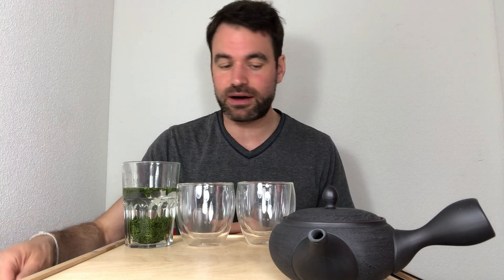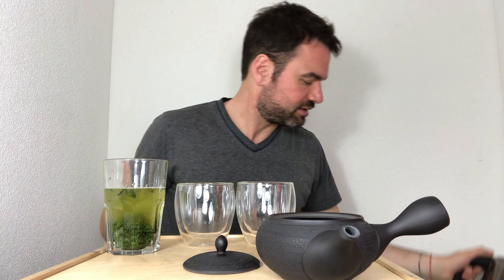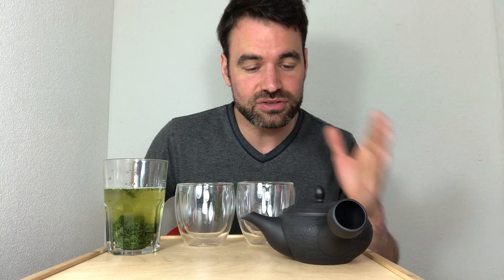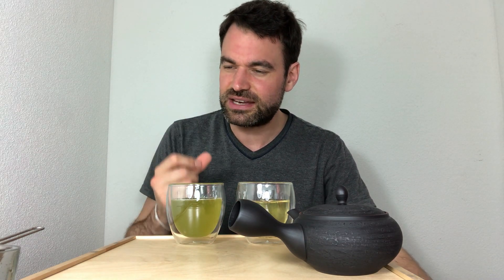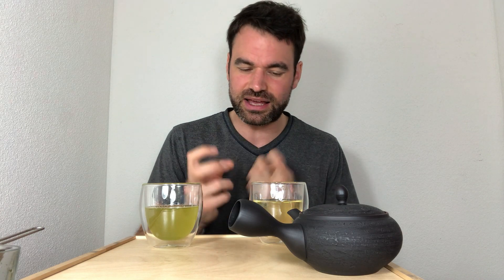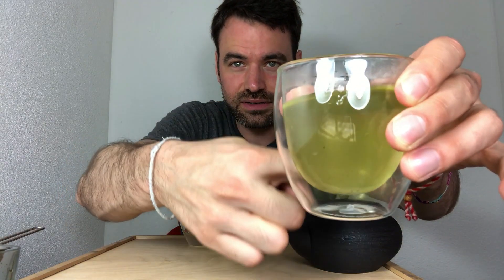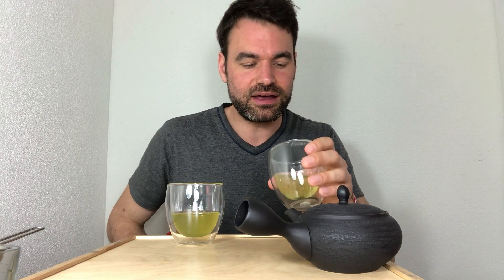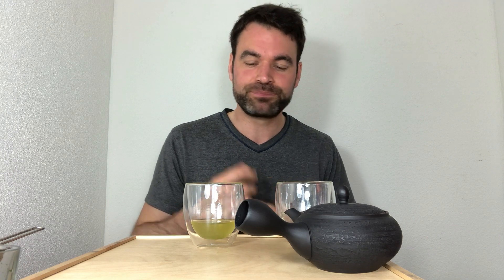Cold Brew vs. Hot Brew Green Tea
Learn How to Cold Brew Green Tea, what it's, the different Cold Brewing methods and how to apply them for the all Japanese Green Teas with our Guide

0:00 Introduction
00:54 Benefits of Cold Brew
01:42 Hot Brewing Tea
04:45 Cold Brew Tea vs Hot Brewed Tea
12:17 Main Takeaways

🗞️ Read our blog article: Cold Brew Green Tea Explained 🗞️